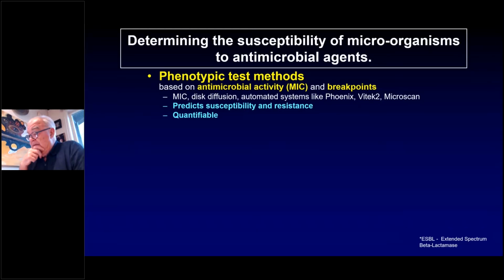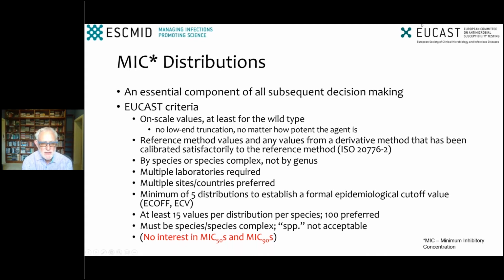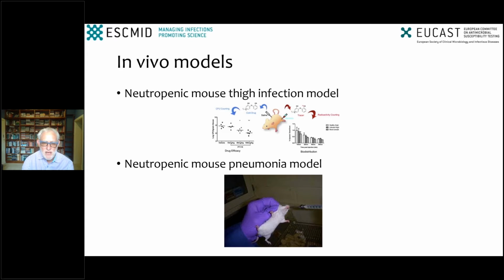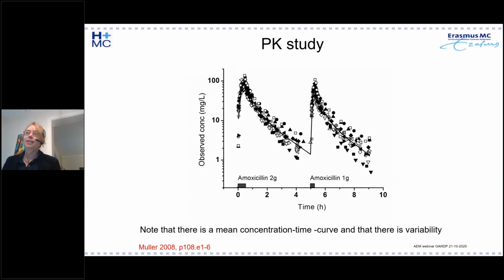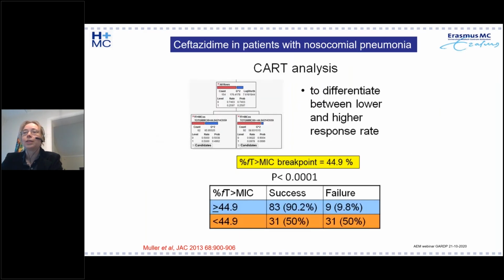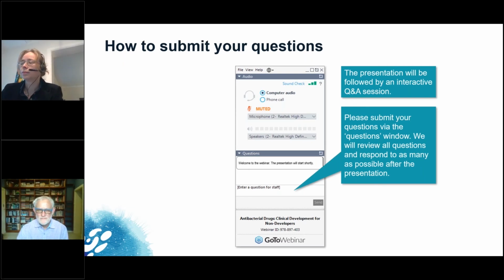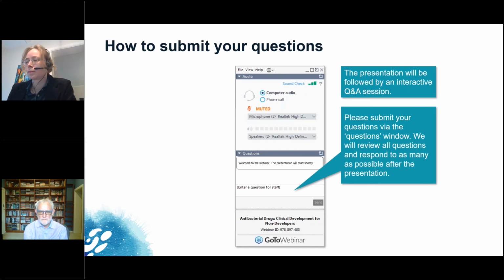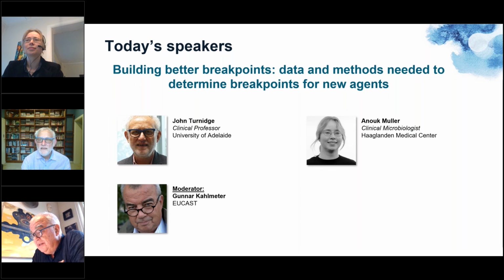Building better breakpoints: data and methods needed to determine breakpoints for new agents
Recording of the live webinar, broadcast on 21 October 2020:

Moderator: Gunnar Kahlmeter, EUCAST

In this webinar, John Turnidge and Anouk Muller discussed how to determine breakpoints for new agents. The following topics were discussed:
- Preclinical data and methods: MIC distributions, ECOFFs, in vitro models, in vivo models, initial PK/PD parameters and targets
- Clinical data and methods: human PK, Monte Carlo Simulation, Target Attainment Rates, clinical outcome studies

The presentations were followed by a Q&A session.

Speakers:
John Turnidge, Scientific Secretary, European Committee on Antimicrobial Susceptibility Testing and Clinical Professor, Adelaide Medical School, University of Adelaide (Australia)

Anouk Muller, Clinical Microbiologist, Haaglanden Medical Center, Netherlands and Erasmus University Medical Center, (Netherlands)